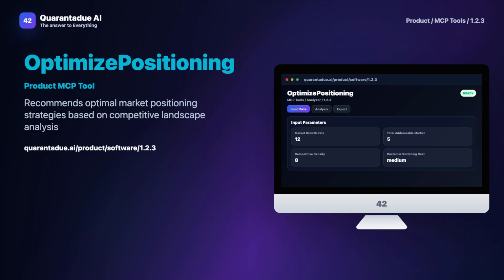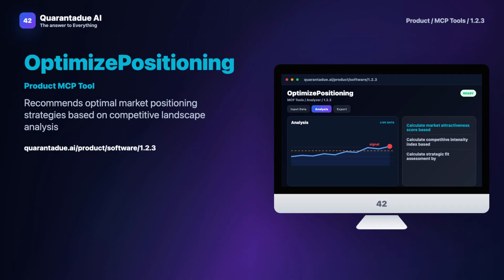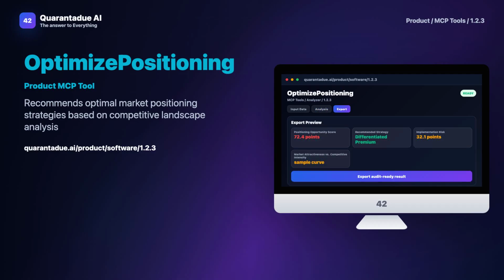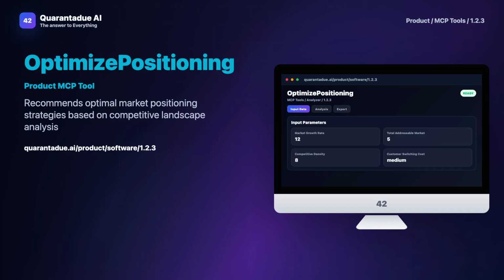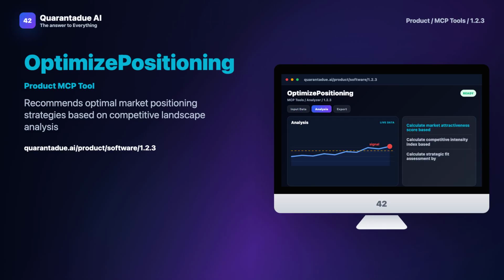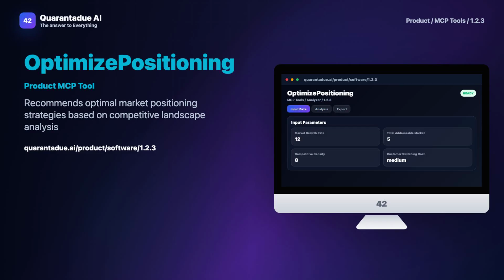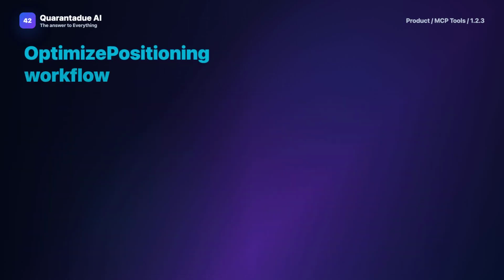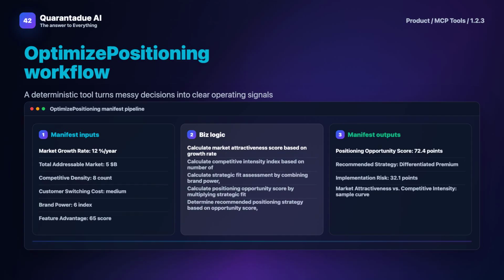Optimize Positioning - Product Software | quarantadue.ai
Optimize Positioning software helps Product teams execute recommends optimal market positioning strategies based on competitive landscape analysis Use it to make the workflow repeatable, reviewable, and easier to govern.

Optimize Positioning is purpose-built Product software for converting operational evidence into structured decision support. Every Optimize Positioning run is designed for repeatability, traceability, and practical business process execution.